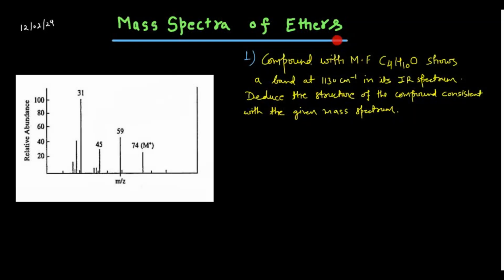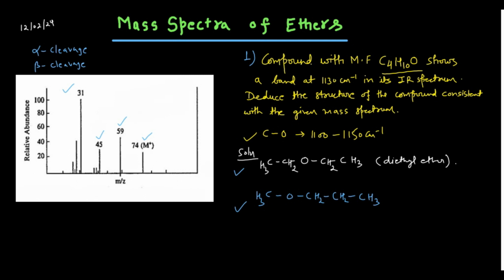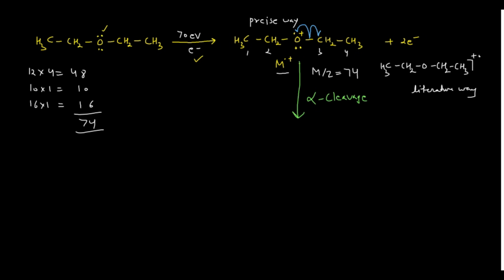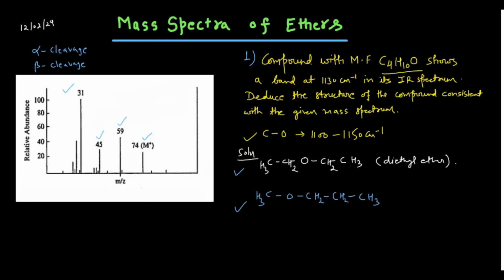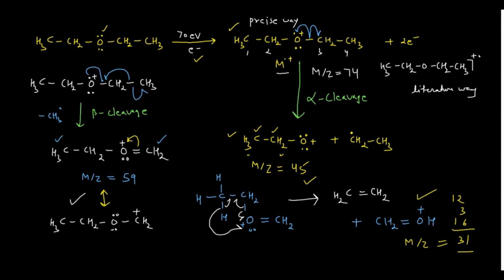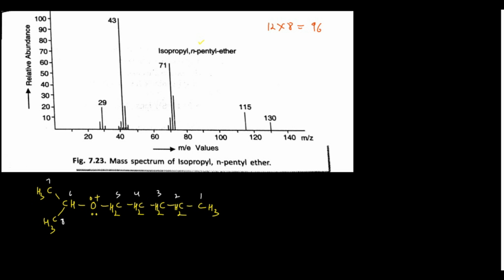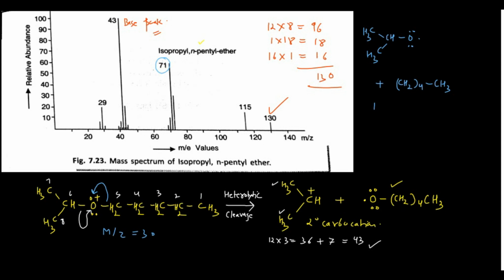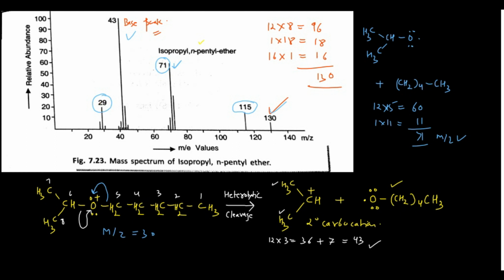PART 18: MASS SPECTRA INTERPRETATION OF ETHERS